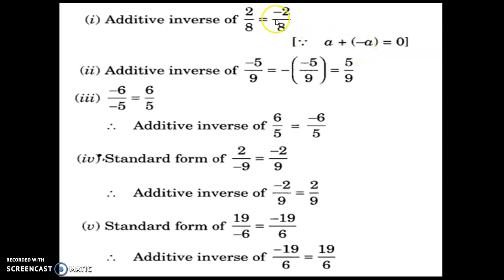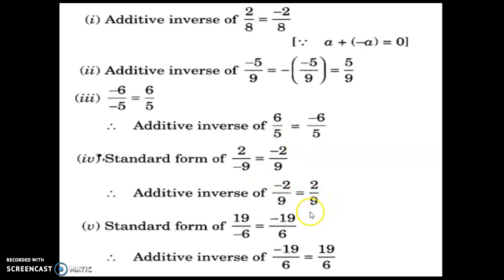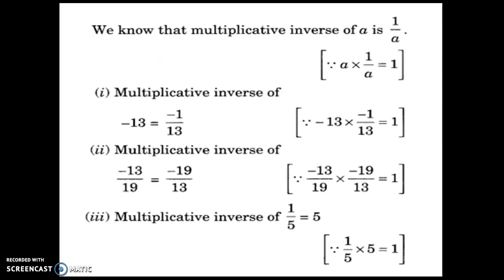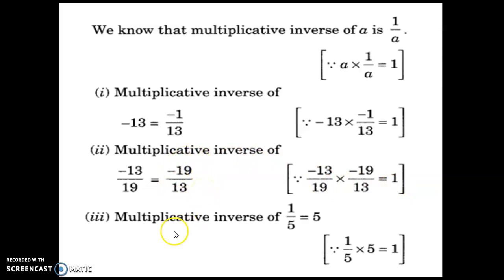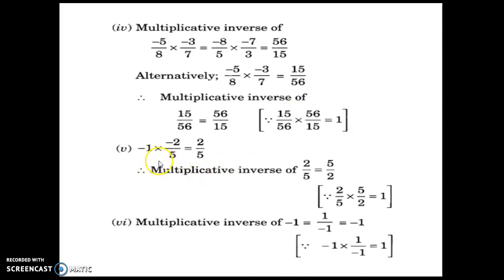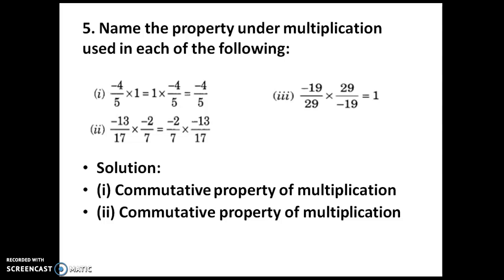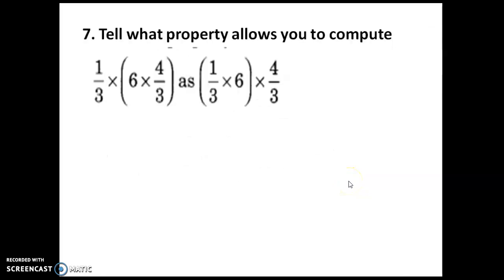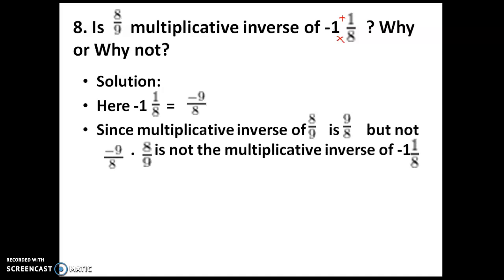8 th Maths Rational Numbers Exercise 2.1 Part 2